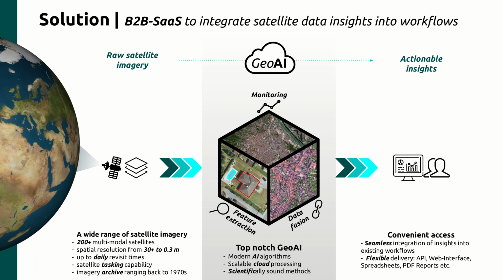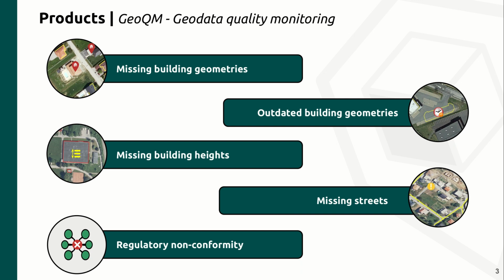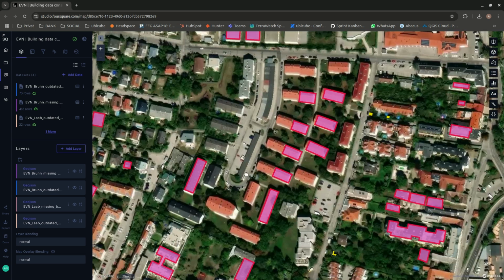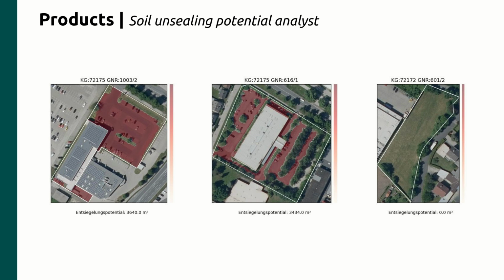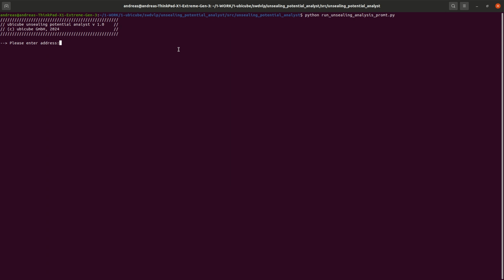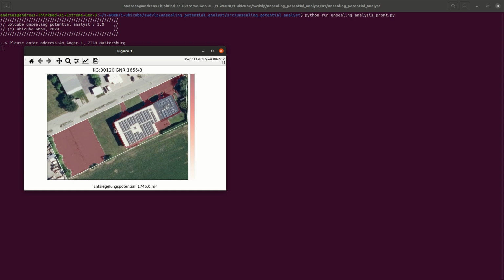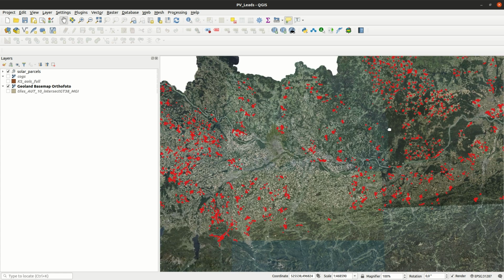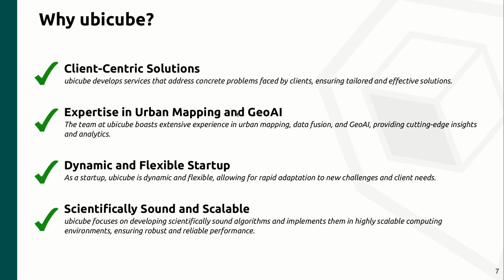Revolutionizing Geospatial AI: ubicube's Cutting-Edge Solutions for Real Estate & Energy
Join Andreas Salentinig, PhD, co-founder of ubicube, as he introduces the innovative geospatial AI solutions developed by their company. In this video, explore ubicube's cutting-edge B2B SaaS platform that integrates satellite data insights into workflows for real estate and energy sectors. Discover their flagship products:

1. Geo Data Quality Monitoring (GeoQM): Designed for energy utility companies, this tool uses high-resolution satellite imagery to update and maintain accurate geospatial data, identifying missing or outdated building geometries and streets.
2. Soil Unsealing Potential Analyst (SUPA): A decision-support tool for municipalities and companies to identify and reduce sealed surfaces, aiding compliance with ESG regulations.
3. Solar Panel Analyst (SOPA) for Targeted Marketing for Solar Panel Companies: Leveraging satellite imagery and land registry data, UbiCube helps solar companies identify properties with existing solar panels for targeted marketing campaigns.

Learn how ubicube tailors solutions to client needs, combining academic rigor with practical applications to deliver scalable, actionable insights.